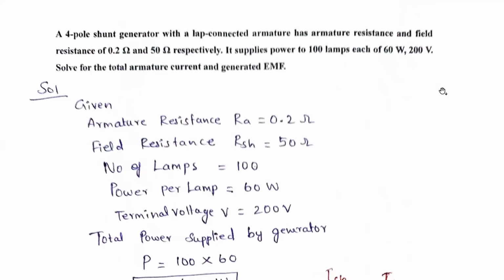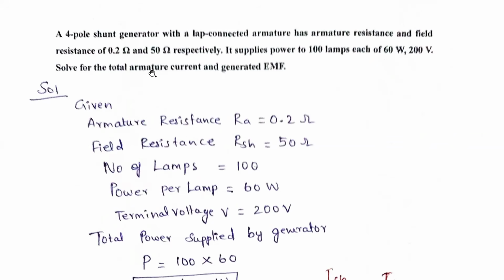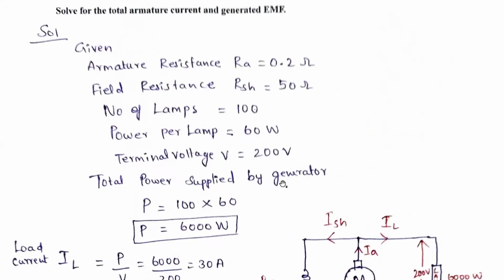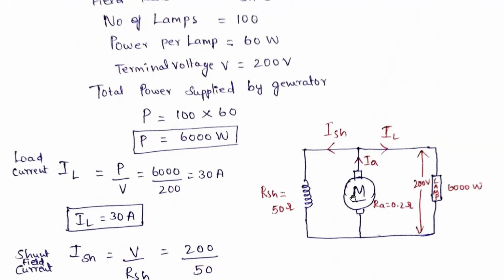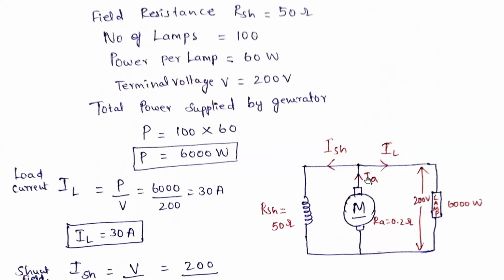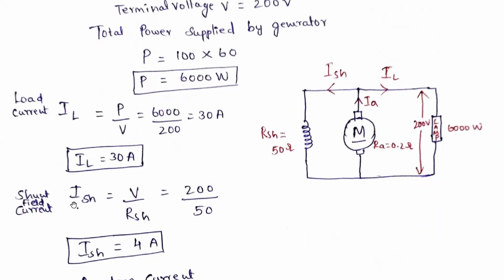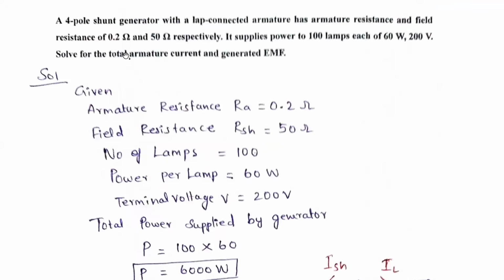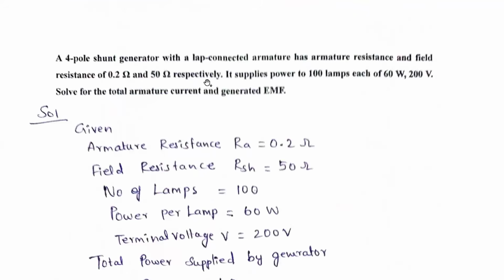Solved Example Problem 1 – DC Shunt Generator#bee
A 4-pole shunt generator with a lap-connected armature has armature resistance and field resistance of 0.2 Ω and 50 Ω, respectively. It supplies power to 100 lamps, each of 60 W, 200 V. Solve for the total armature current and generated EMF.